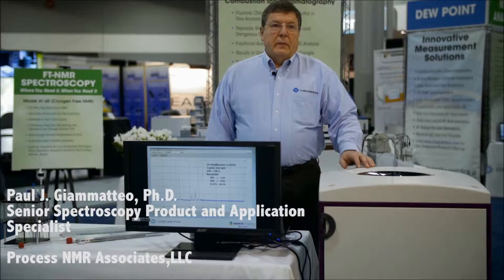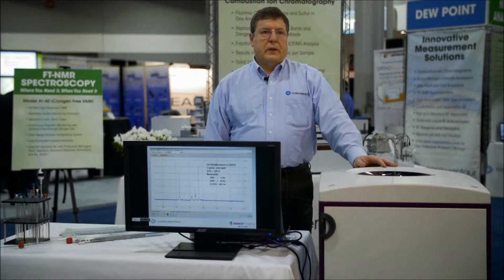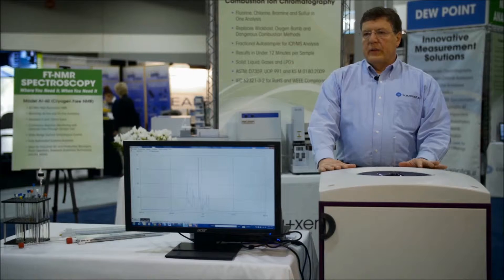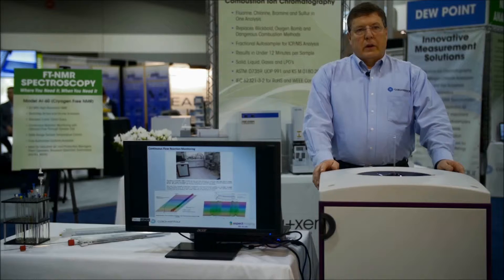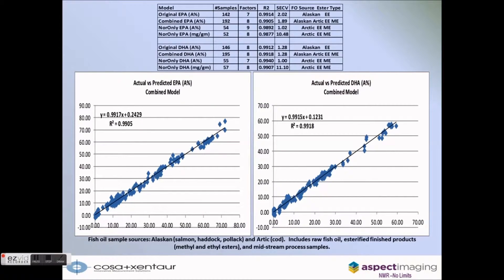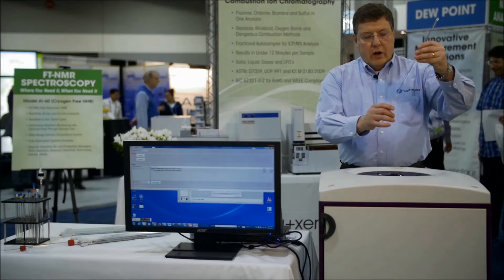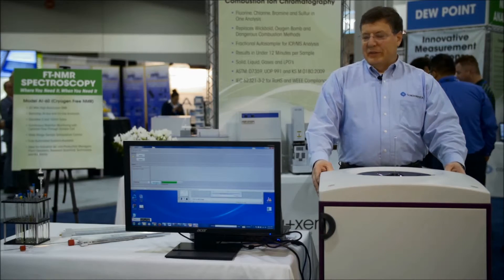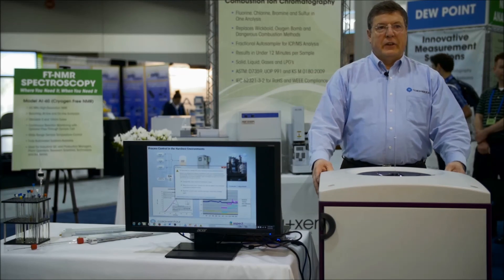Aspect AI-60 Crygen Free NMR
Identification and Quantification of Fatty Acids and Omega-3s,
Rapid Crude Oil Assay, Continuous Flow Reaction Monitoring
60MHz Cryogen Free NMR System by COSA Xentaur. Visit us at cosaxentaur.com.